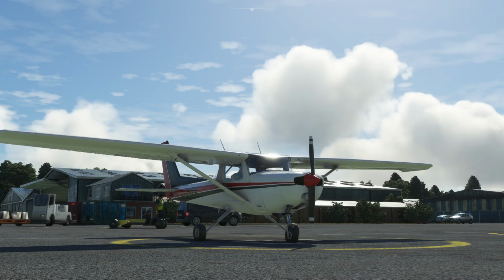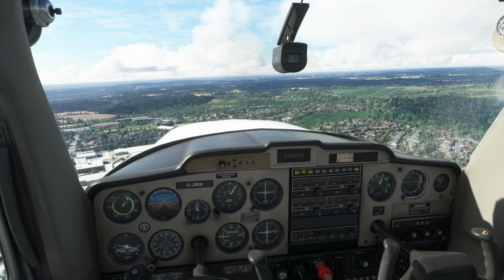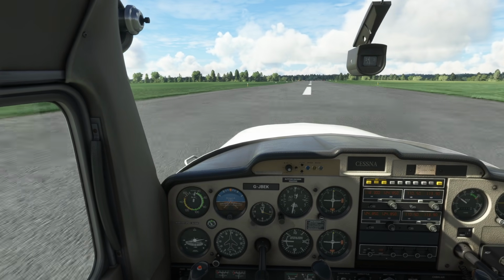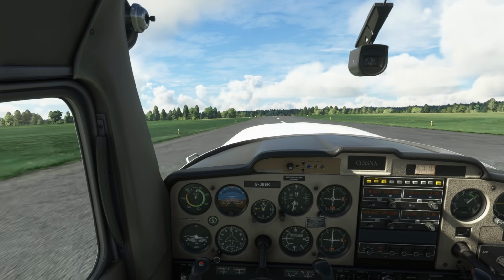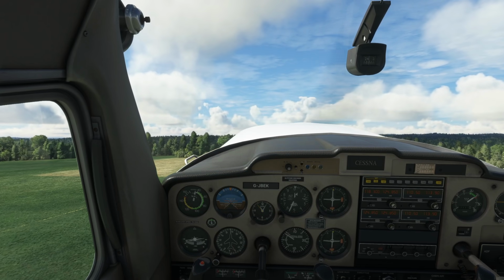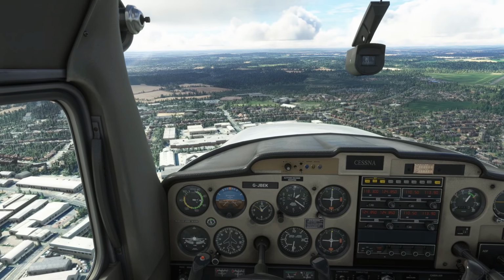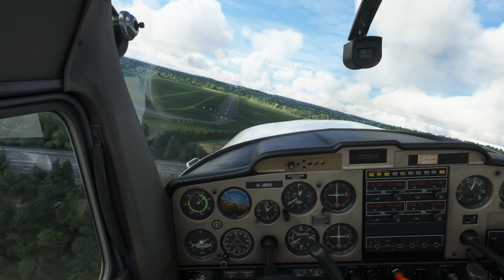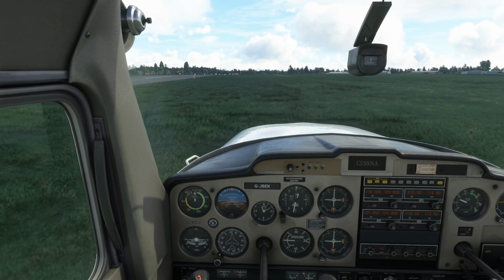Practicing crab and sideslip crosswind landings in the Cessna 152 in Microsoft Flight Simulator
Today I spent some time doing (yet) more circuits at Wycombe Air Park, in order to practice cross-wind landings - using both the "crab", and "sideslip" methods of approach. I'm still not natural enough at the sideslip method to combine both techniques - and not having rudder pedals doesn't help (I'm using a twist stick) - but it will surely come.